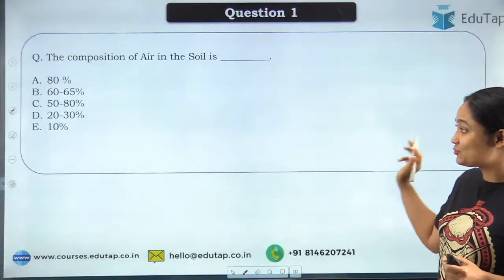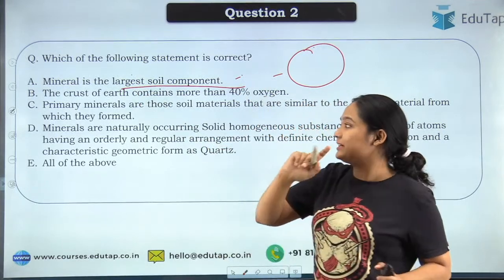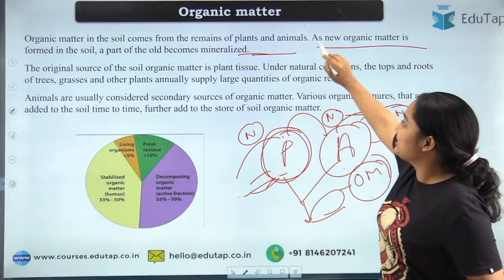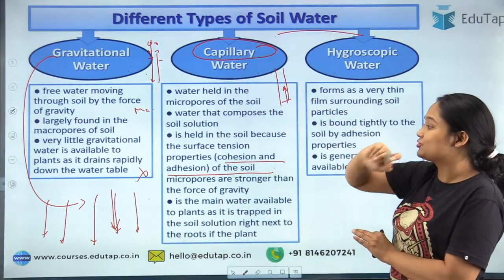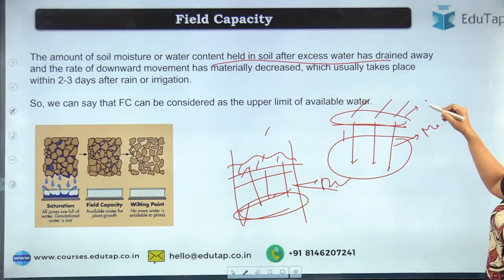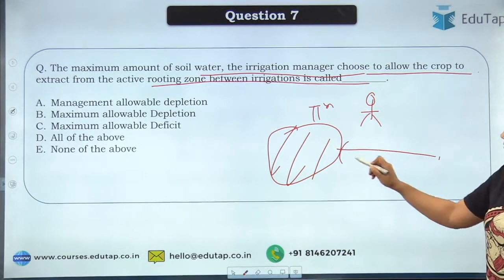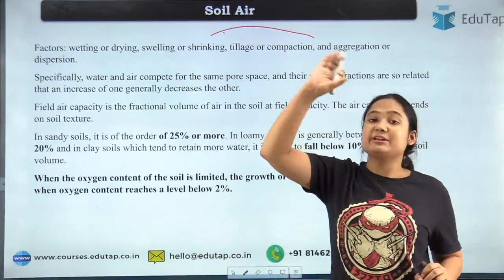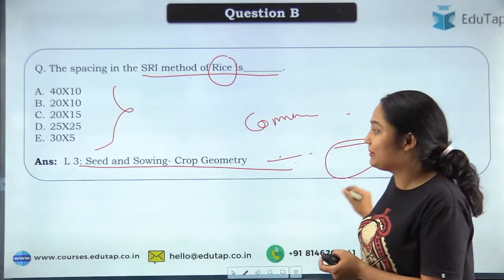NABARD Grade A Phase 2 ARD Preparation | NABARD ARD Important Topics | ARD MCQ and Questions PDF